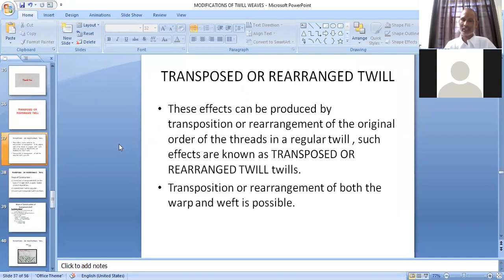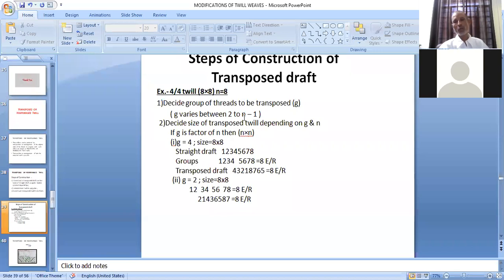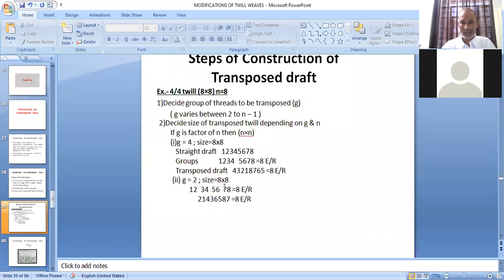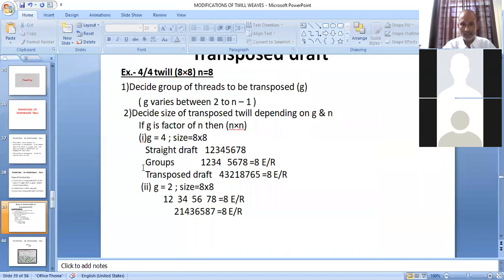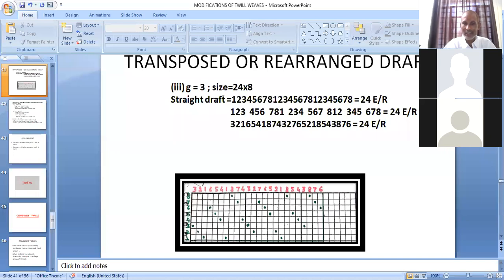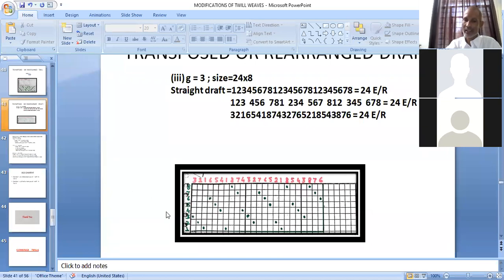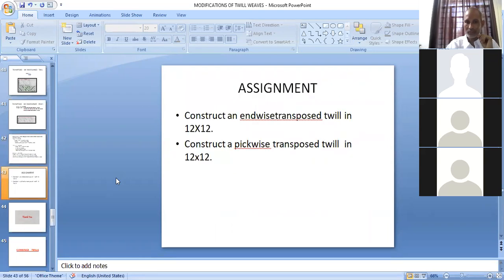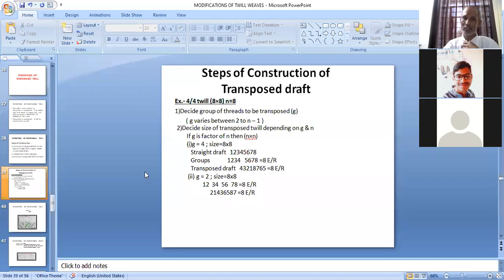TT SEM4 FS-30 TRANSPOSED OR REARRANGED TWILL